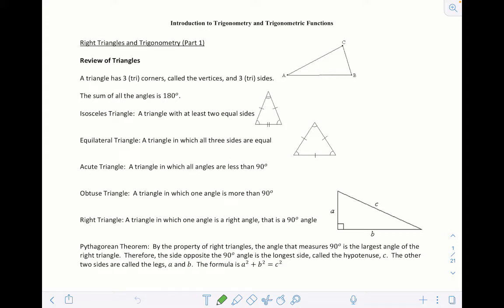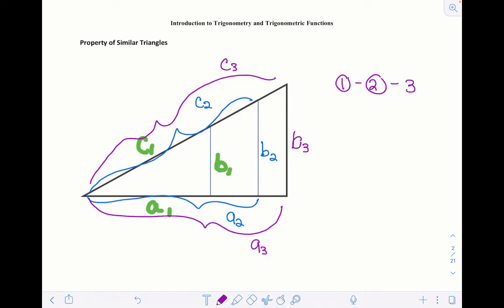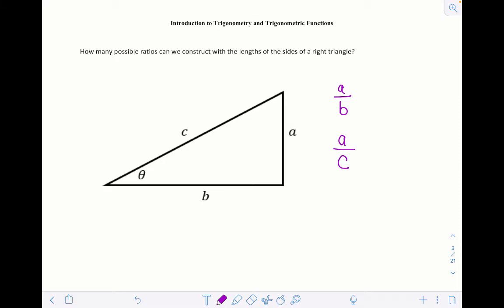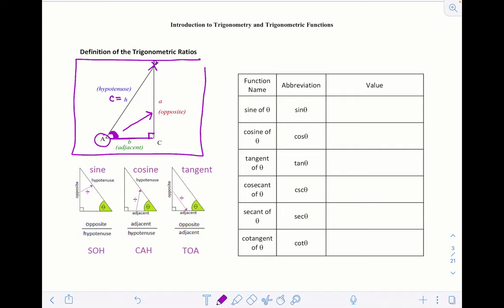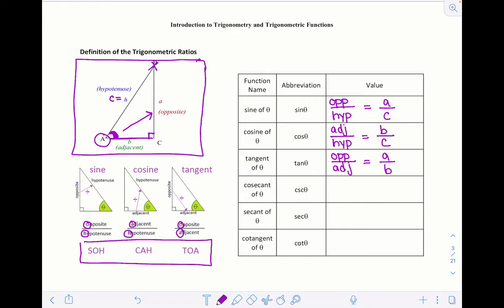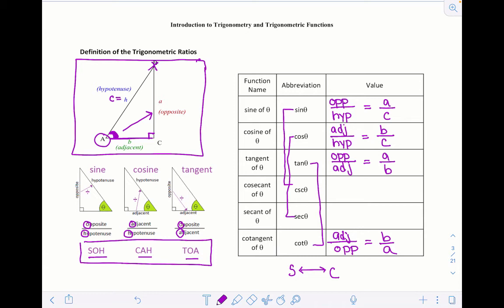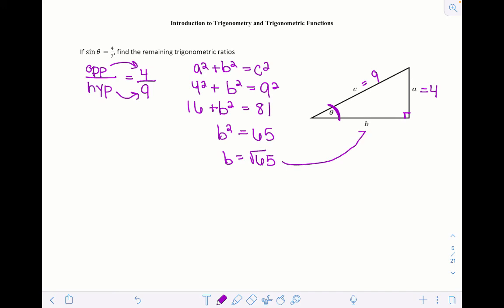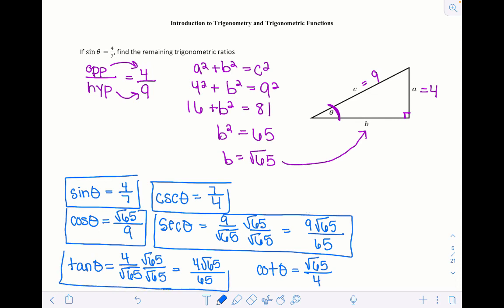Introduction to Trigonometry Part 1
This was created for Trigonometry students at CNM.  This video correlates with section 4.3 from our text.